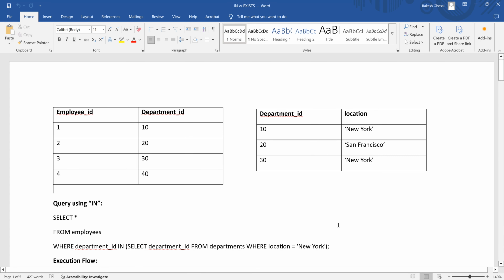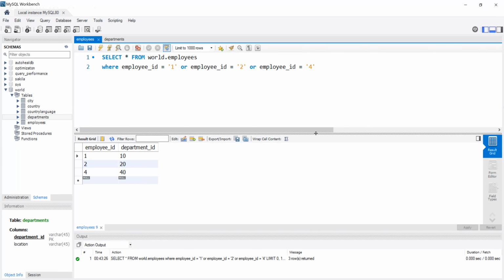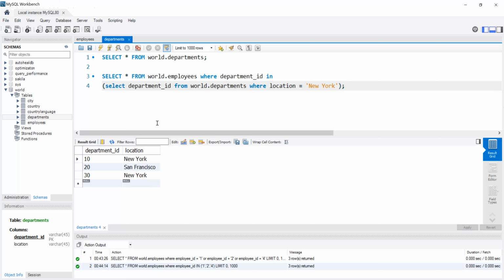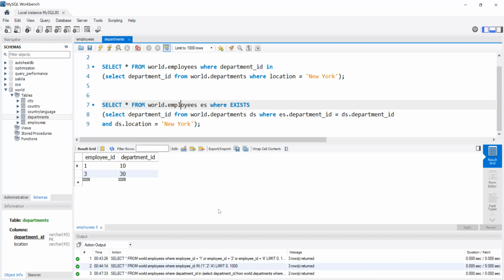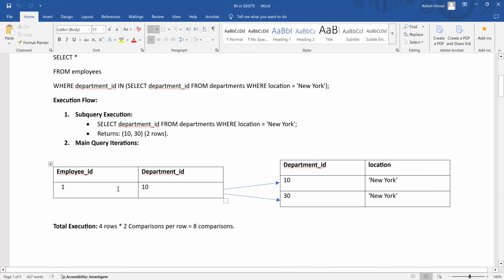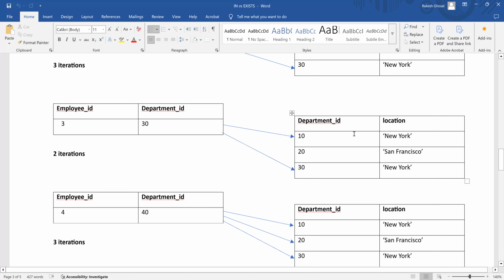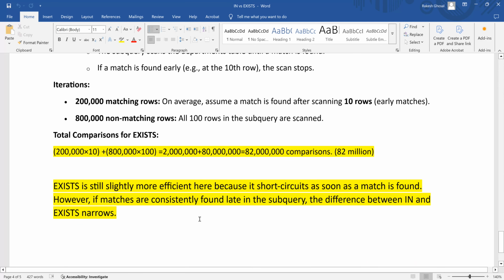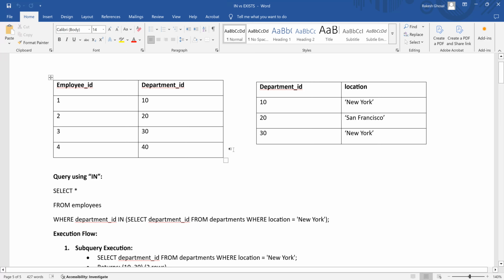SQL IN vs EXISTS: When & How to Use Each (With Examples)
Welcome to our latest video on SQL query optimization! In this tutorial, we'll dive deep into the differences between the IN and EXISTS clauses in SQL, helping you understand when and how to use each one effectively.

In This Video, You'll Learn:

The fundamental differences between SQL IN and EXISTS

How each clause works with detailed explanations

Practical examples to illustrate the usage of IN and EXISTS

Best practices for choosing the right clause based on your query needs

By the end of this video, you'll have a clear understanding of how to optimize your SQL queries using IN and EXISTS, and you'll be able to choose the most efficient option for your database tasks.